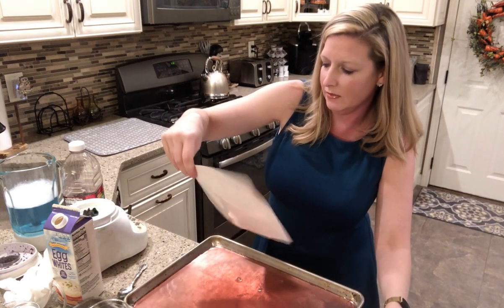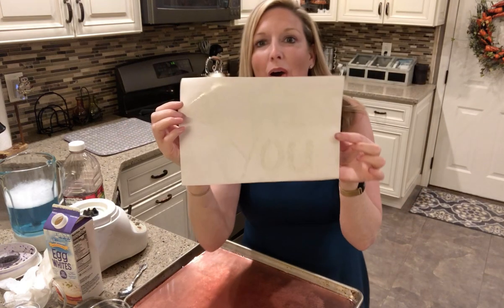Chemistry With Miss Chrissy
Chrissy from our Youth Services department (Hickory Corner) runs a set of experiments with a chemical indicator to test the PH level of various liquids and explains all about PH and indicators.